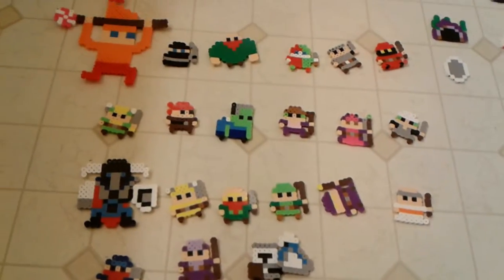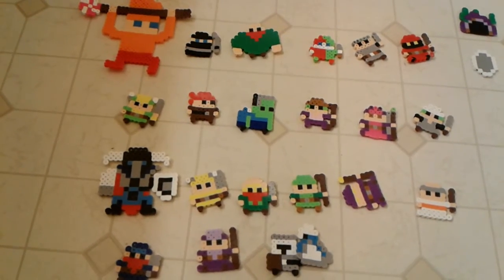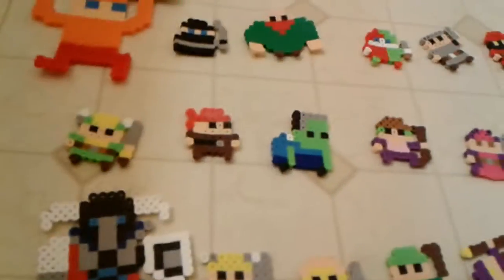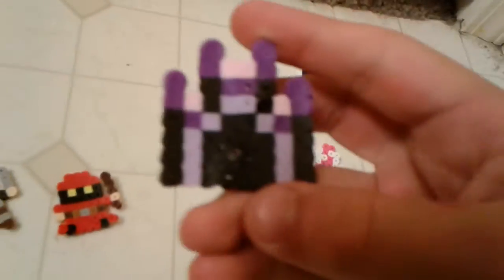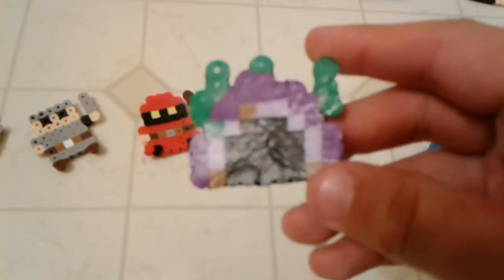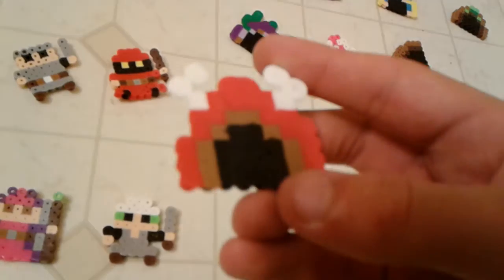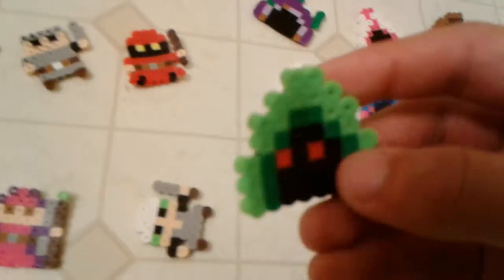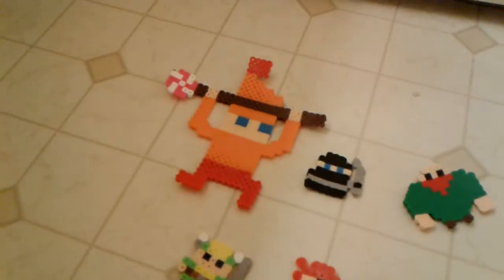Another rotmg perler bead video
I hope you guys like this video and pls like and sub because these bad bois took a very long time to make.